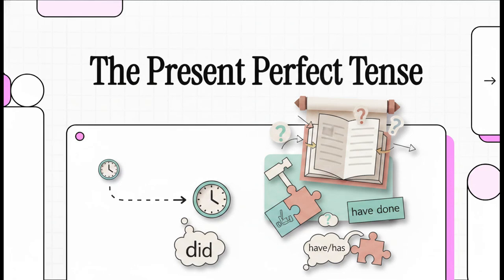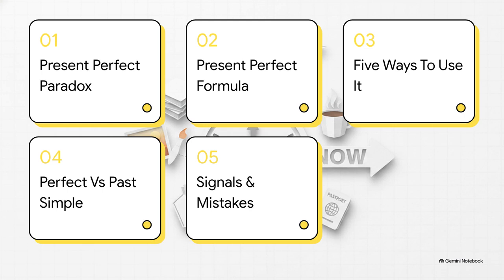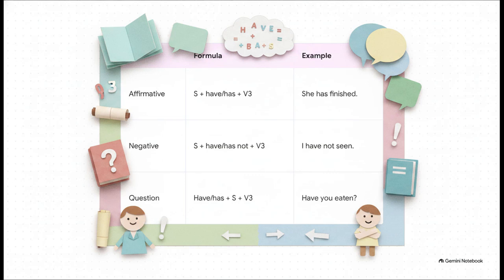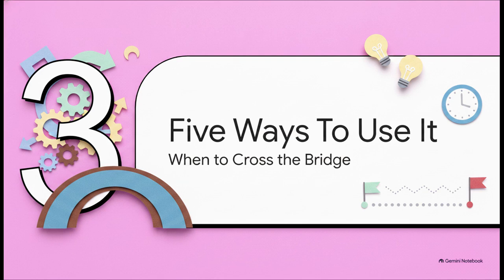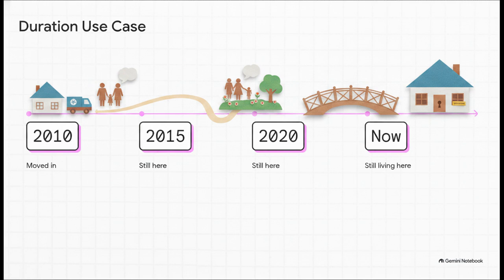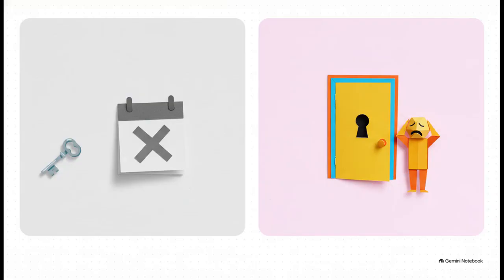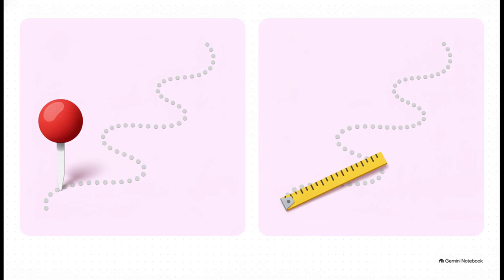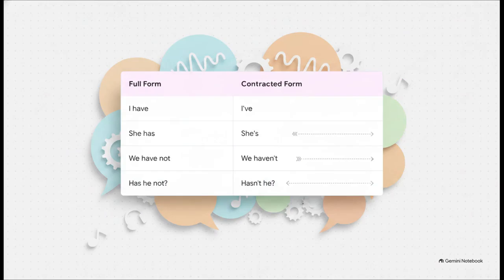The Present Perfect Tense